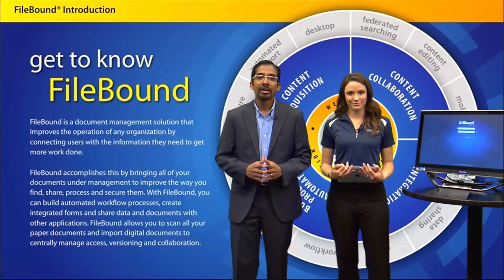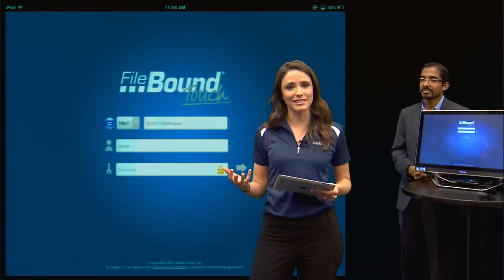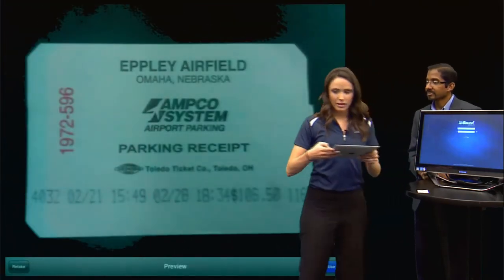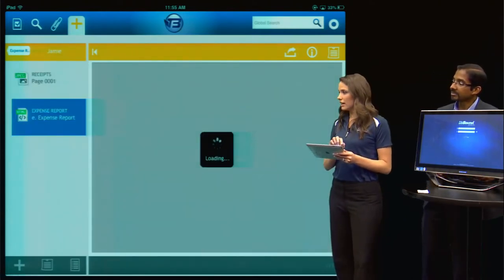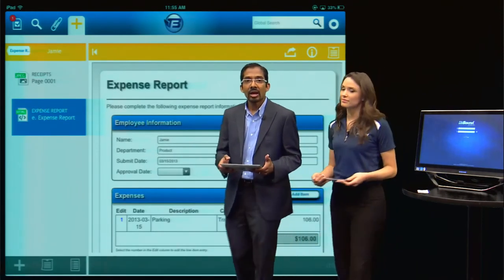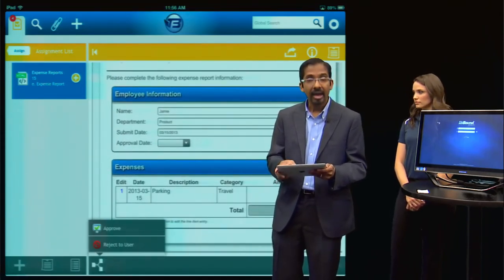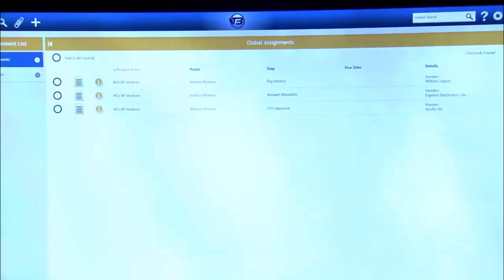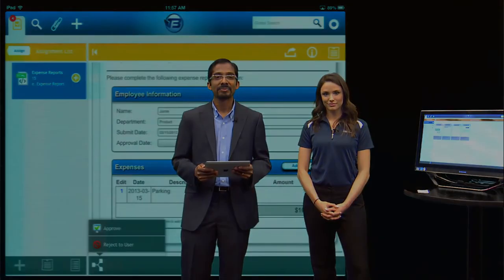Document Imaging on Windows 8 Touch & Mobile devices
See how Document Imaging software can now automate any business process using touch screens, Windows 8, Windows RT, and mobile devices.  Demonstration of one product,FileBound from Binary Office, Inc.